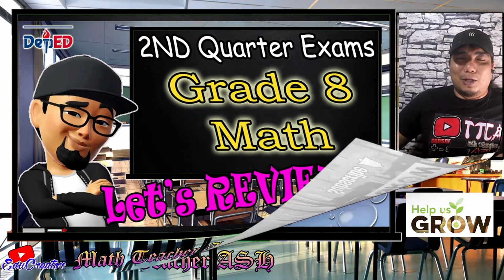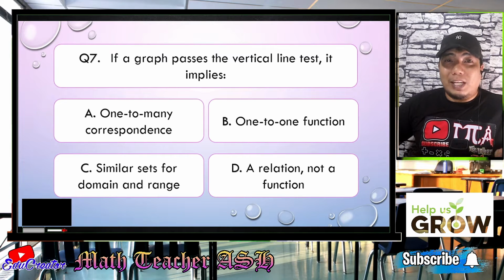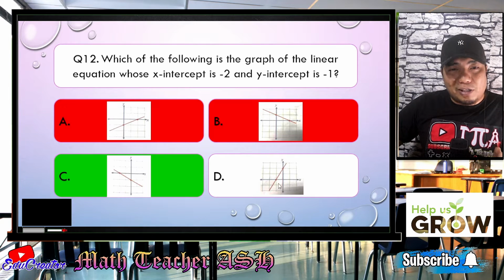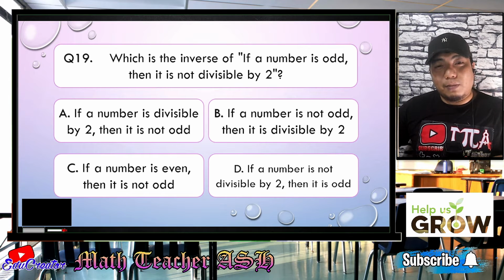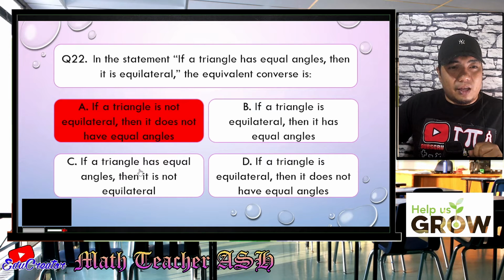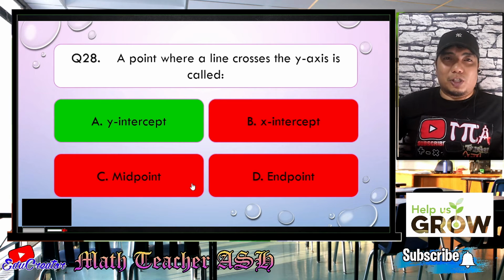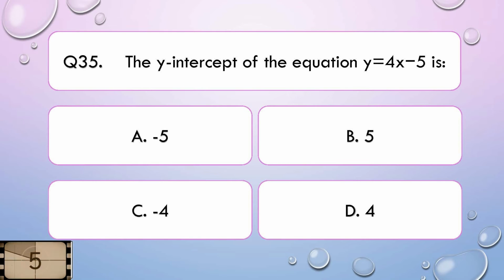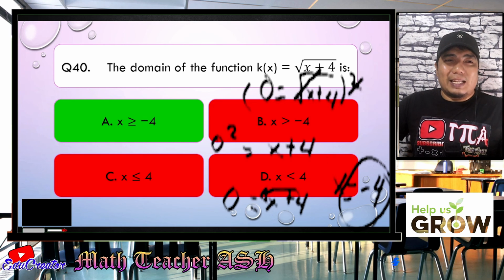Master Your Grade 8 Math Exams: Conditional Statements, Linear Inequalities, Relations, & Functions!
Get ready for your 2nd quarter math exams with this comprehensive tutorial video! This video covers key topics such as conditional statements, linear inequalities, relations, and functions. With clear explanations, step-by-step examples, and practical tips, you'll gain a deeper understanding of these essential concepts. Whether you're a student aiming to boost your grades or a teacher seeking effective review material, this video is designed to help you succeed. Don't miss out on these valuable insights and strategies to ace your exams!

USB Hub 4in1
2nd Monitor